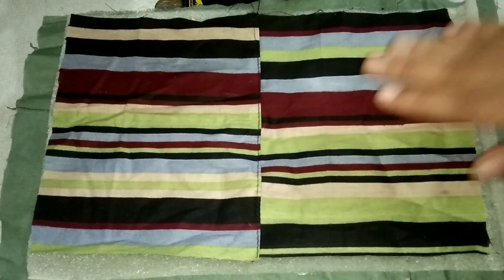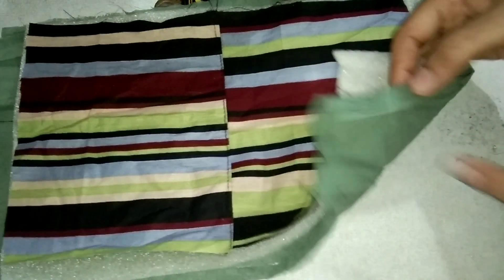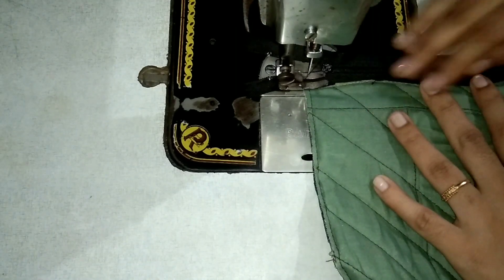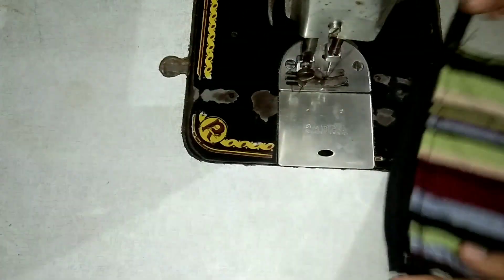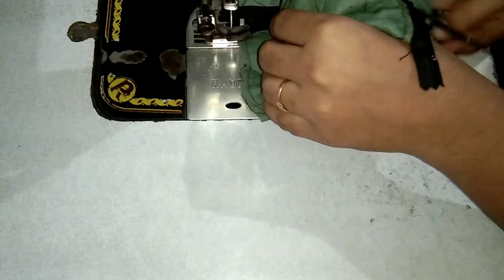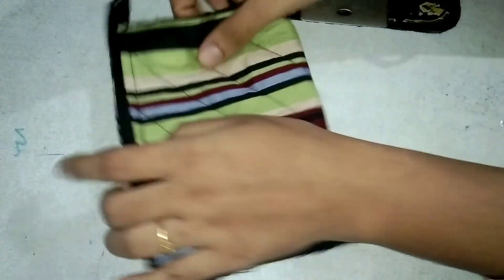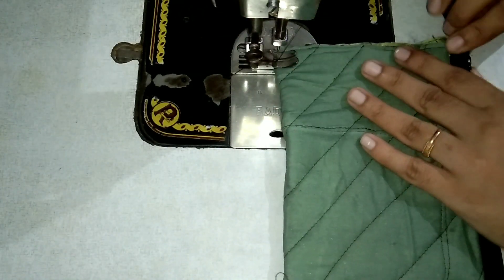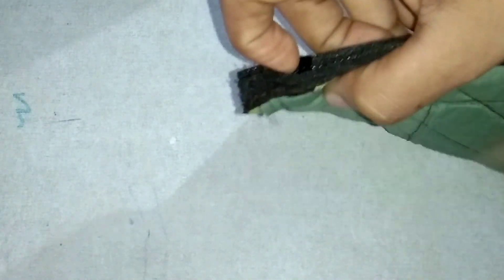இதை செய்ய கொஞ்சம் நேரம் தான் ஆகும் ஈஸியா செய்யலாம் || ladies must see don't miss it